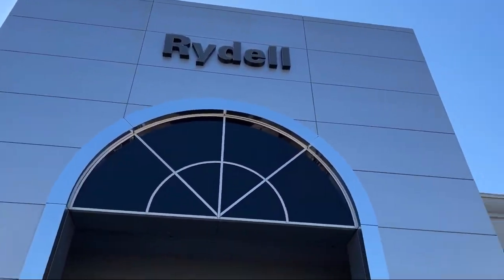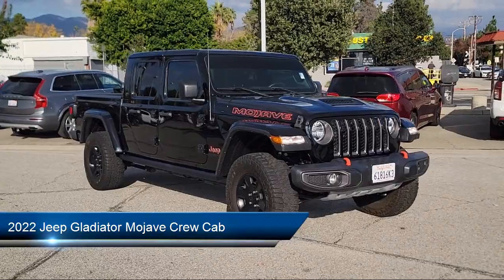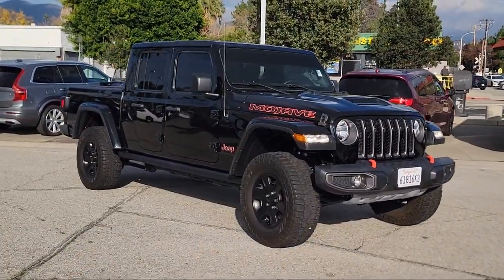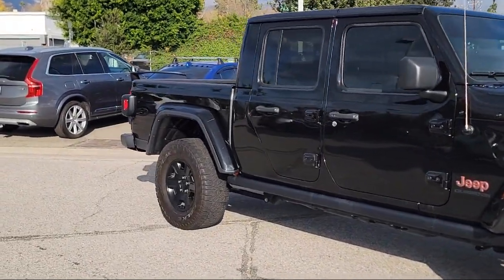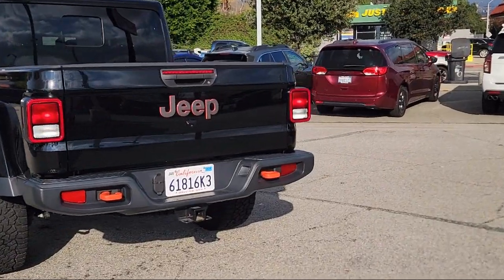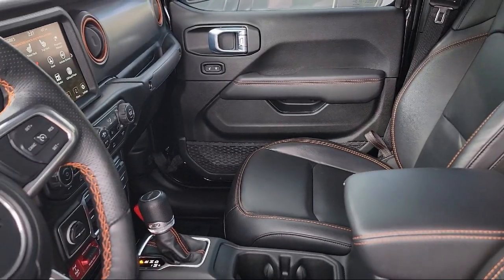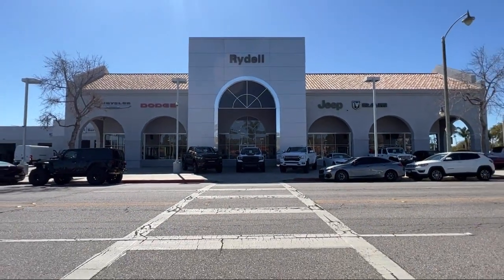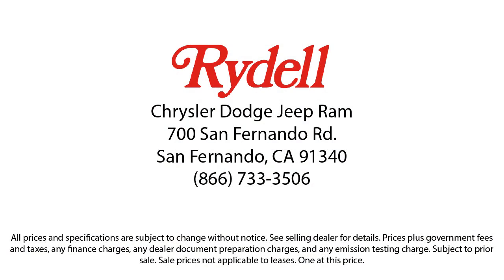2022 Jeep Gladiator Mojave Crew Cab Van Nuys San Fernando Valencia Los Angeles Glendale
2022 Jeep Gladiator Mojave Crew Cab Stock Number: 41371A Vin:1C6JJTEG2NL103586.